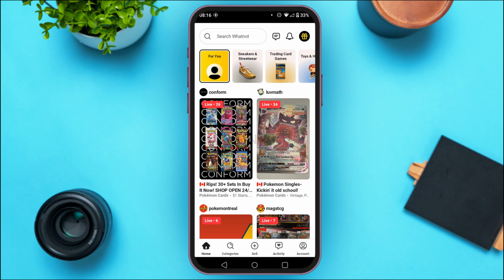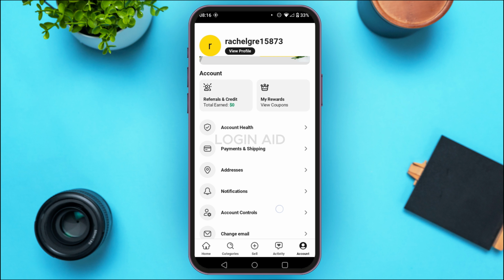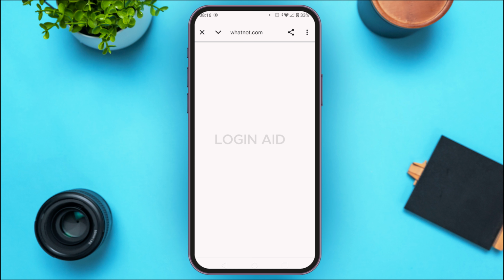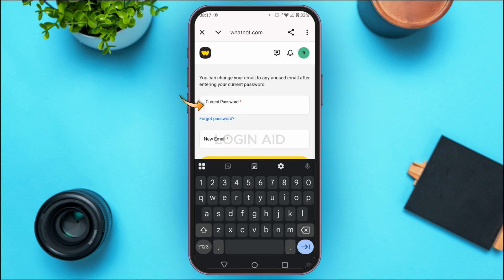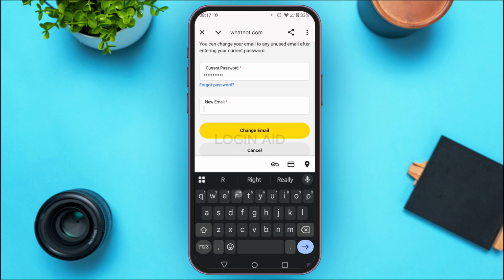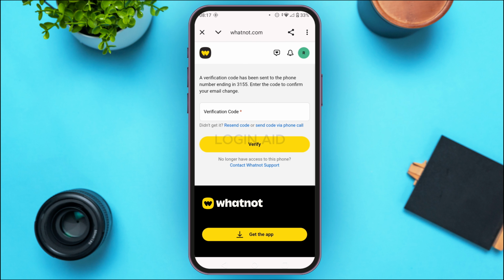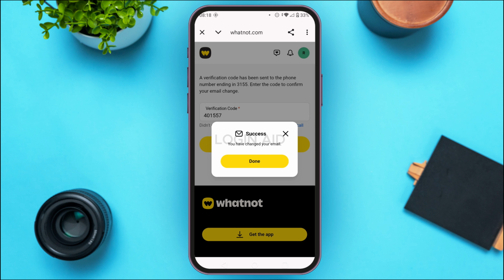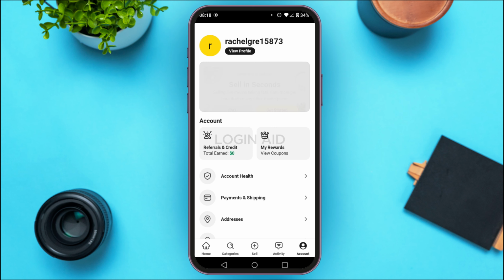How To Change Your Email Address On Whatnot | Switch Your Whatnot Email 2026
This tutorial explains how to update your account email on iPhone, Android, and desktop. Learn how to navigate account settings, enter a new email, verify it for security, and fix common issues if your email doesn’t update.